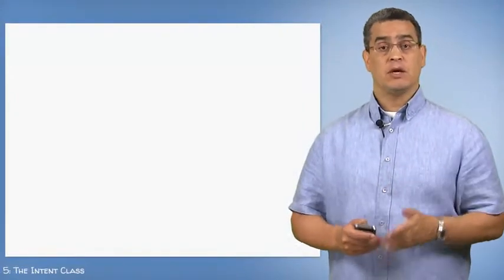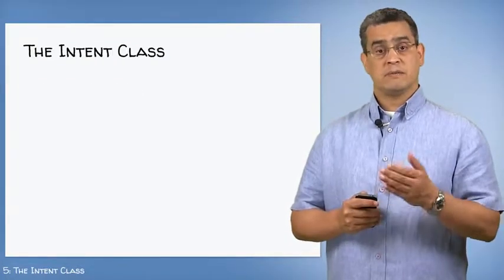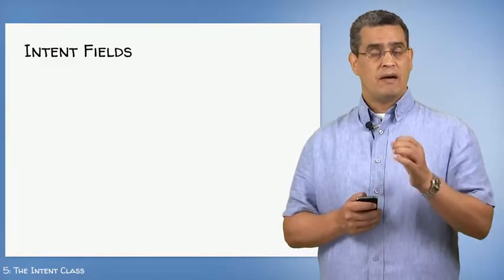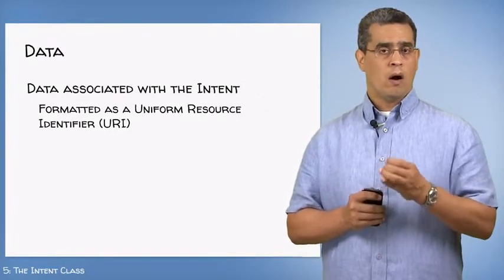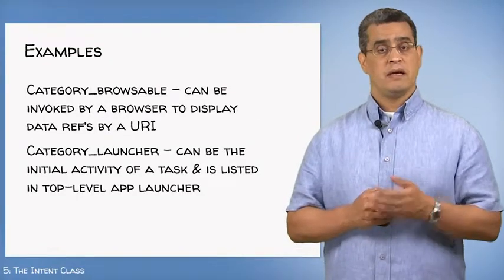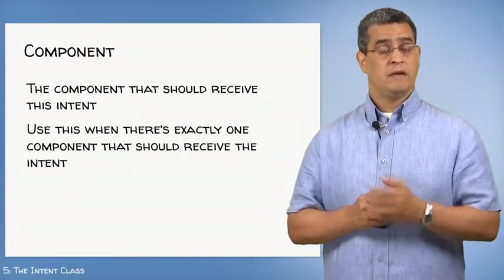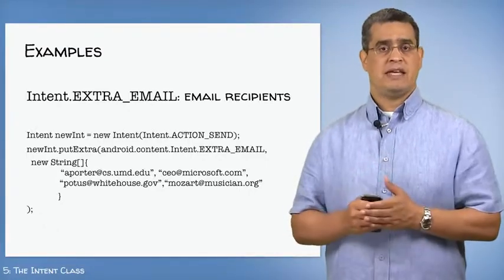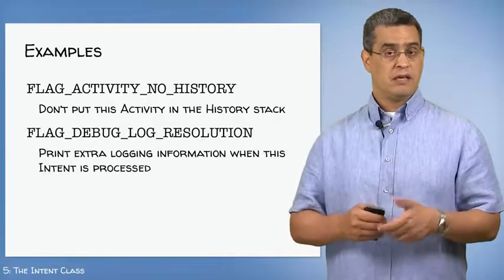Android Tutorial for Beginners -Intent Class- Part 1 #8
Formation: Programming Mobile Applications for Android Handheld Systems